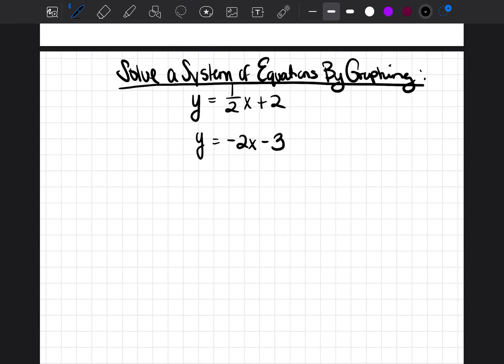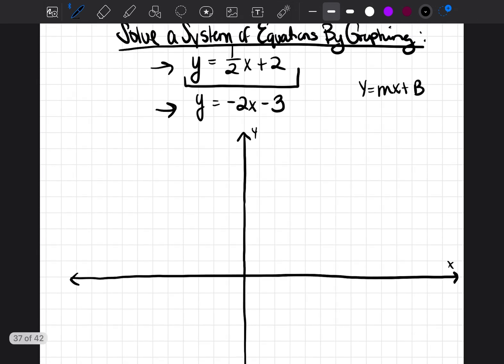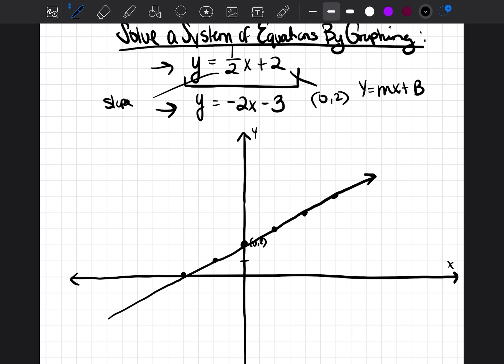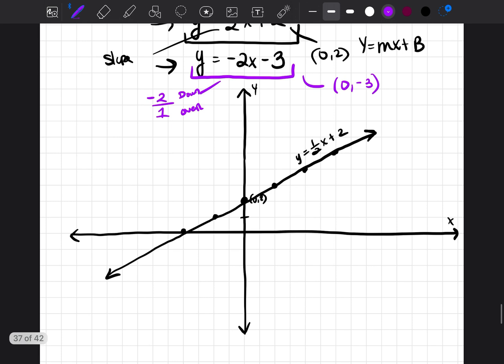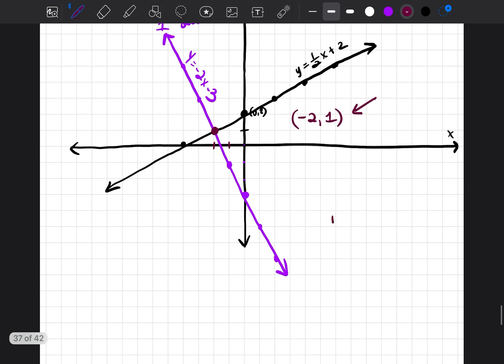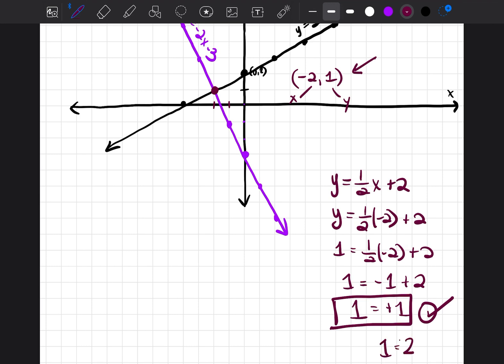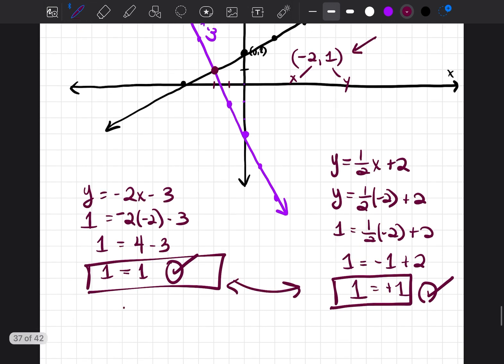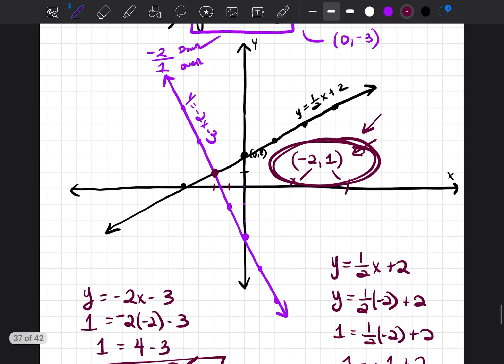Relearn Algebra - Solve a System of Equations by Graphing (Part 2)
Graphing to find a solution can be simple when the equations are in the proper form - spend a few minutes to see how!